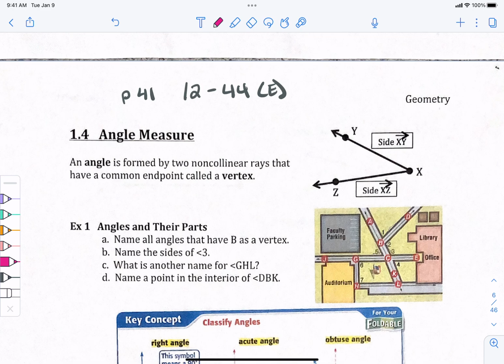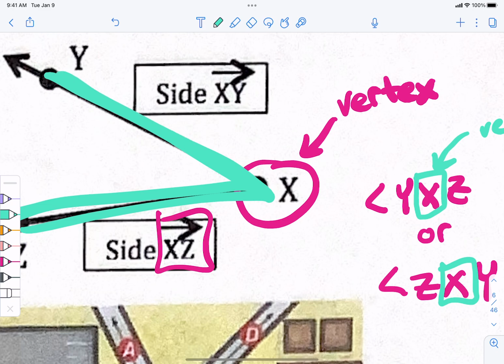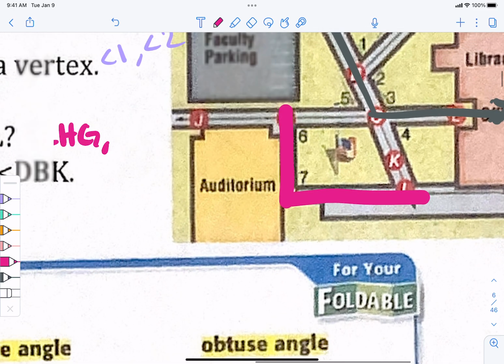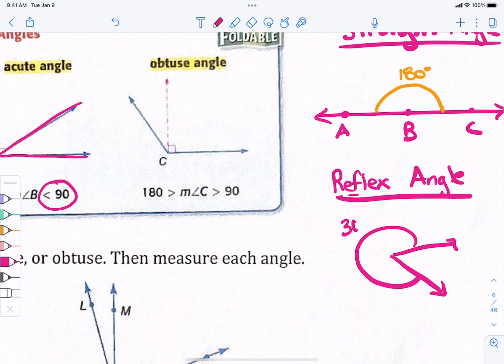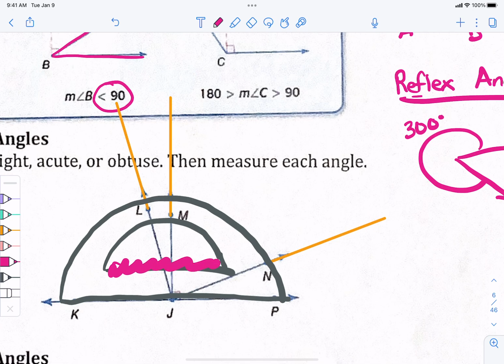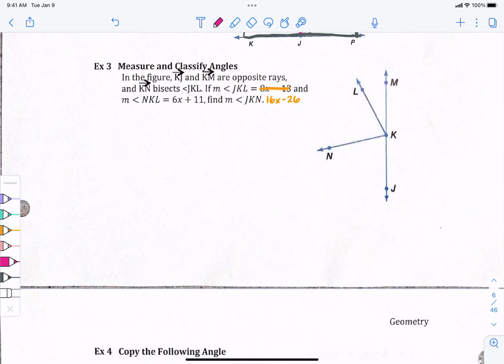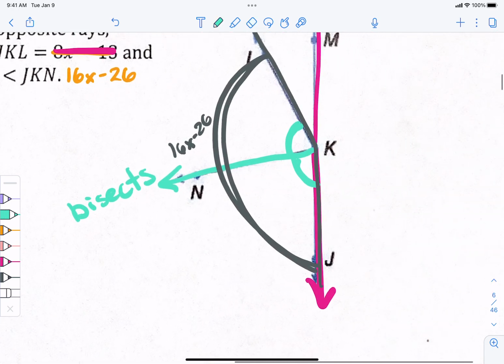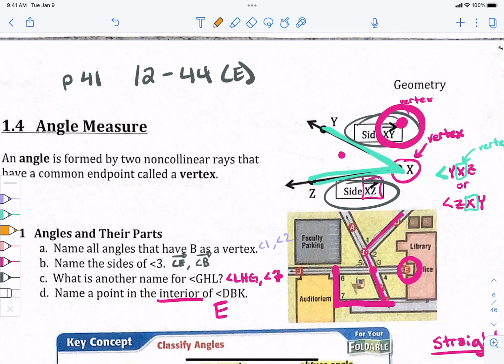Geom 1 4